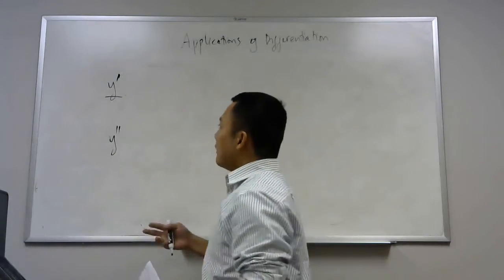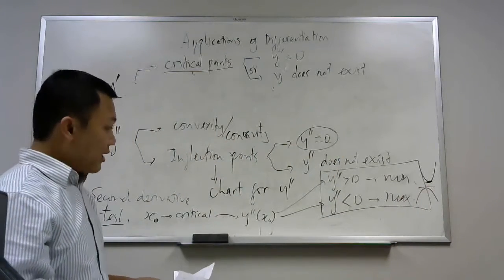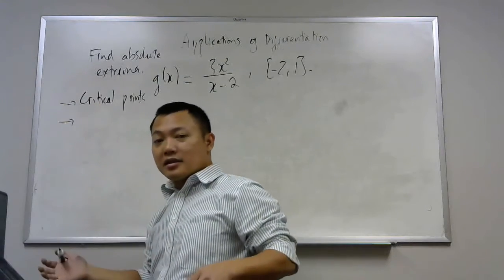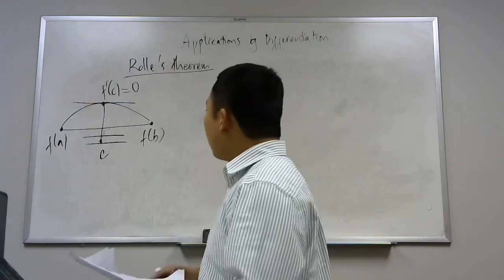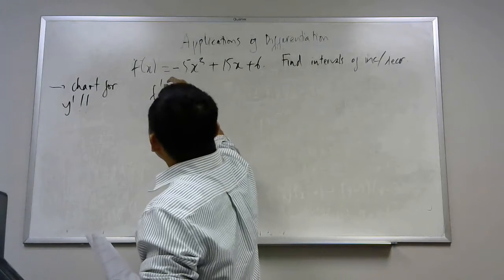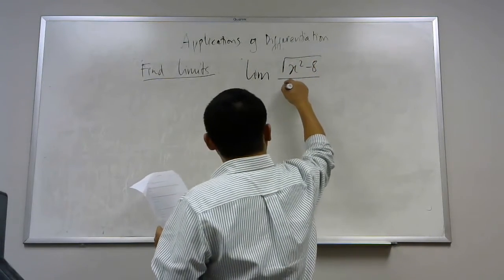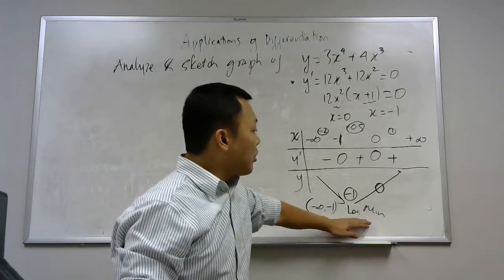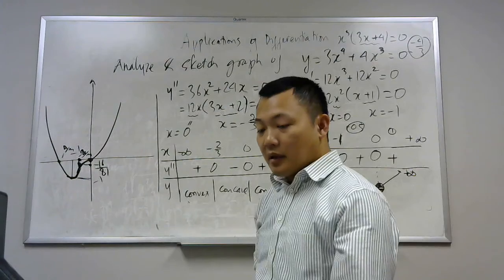Calc1. Review on applications of differentiation rules